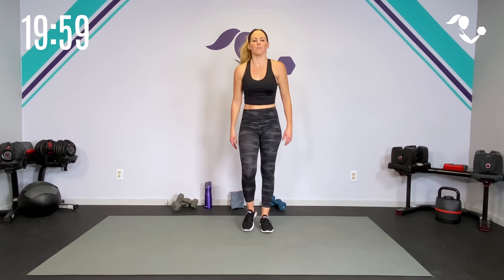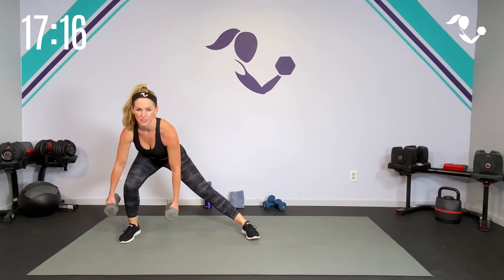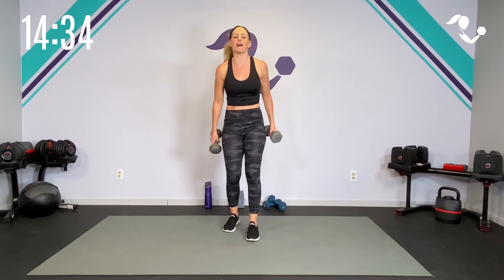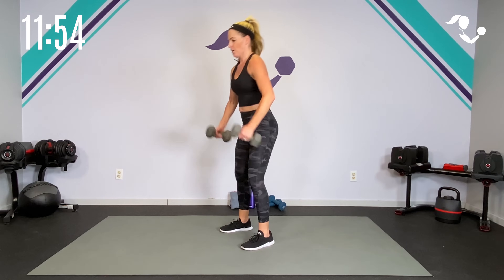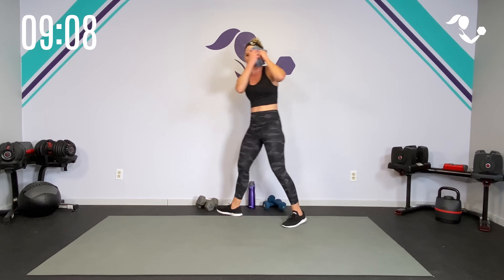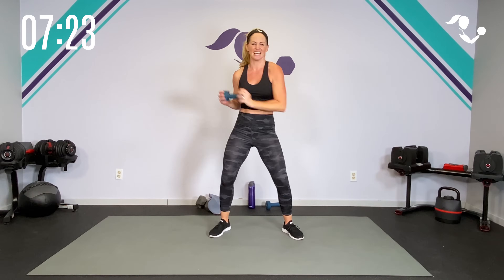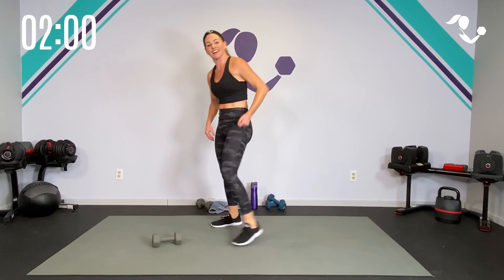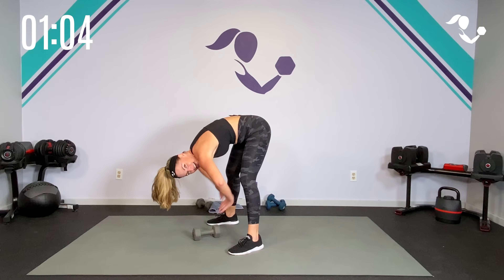20 Minute Dumbbell Superset Tabata I Momentum Day #3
This quick workout uses superset Tabata rounds with dumbbells to push lower, upper and core to the max!

Top & Leggings: Athleta
Shoes: APL

AMY